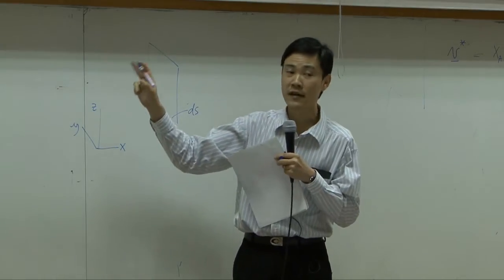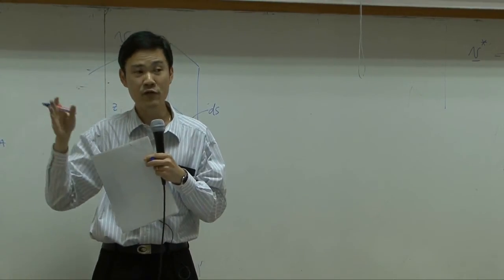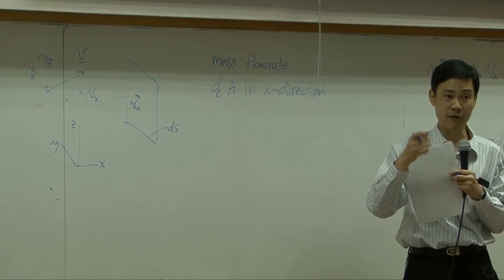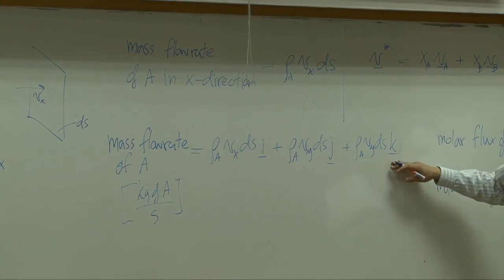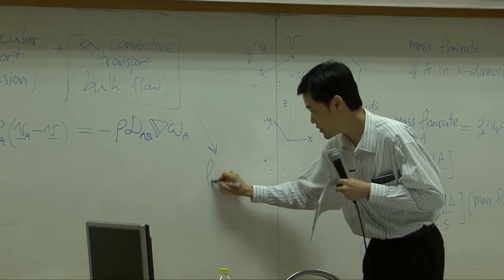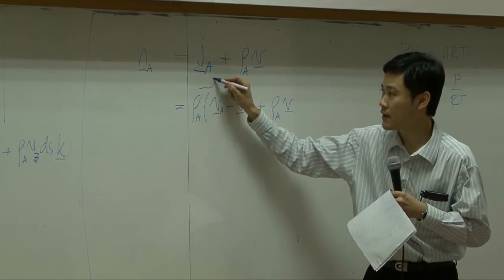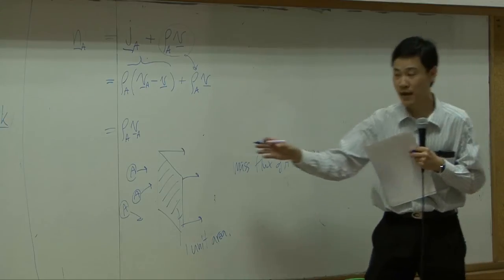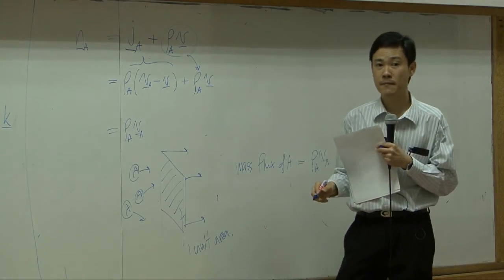Transport Phenomena lecture on 25-01-13 - Mass transport 2/8 (part 3 of 5)